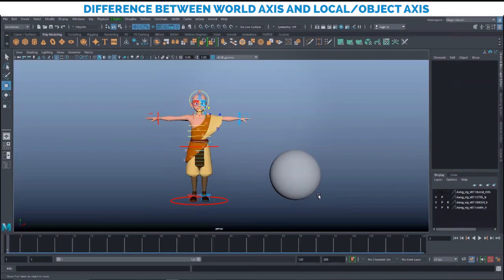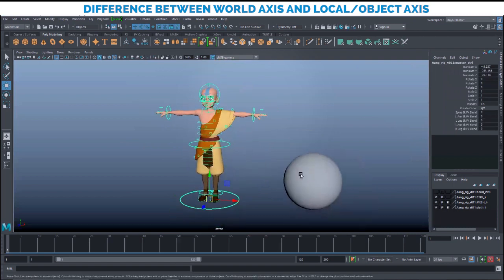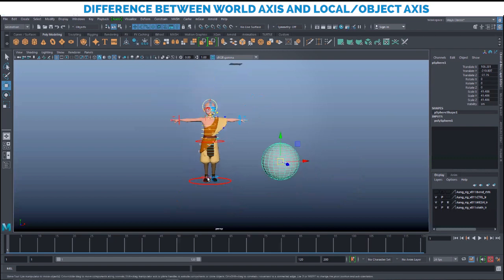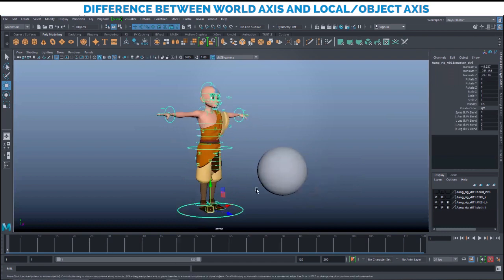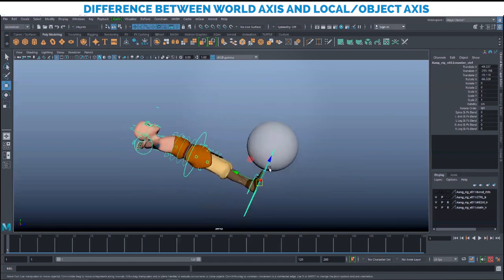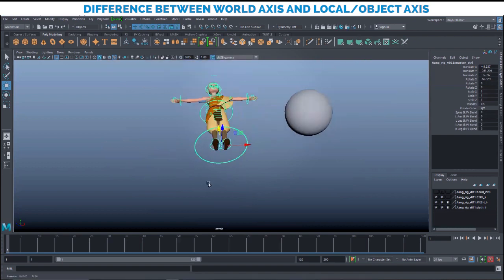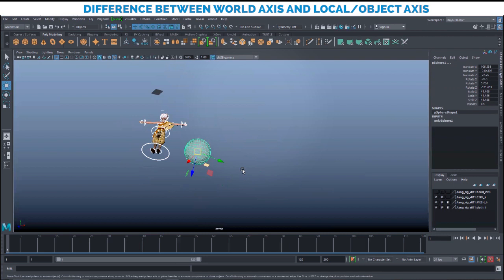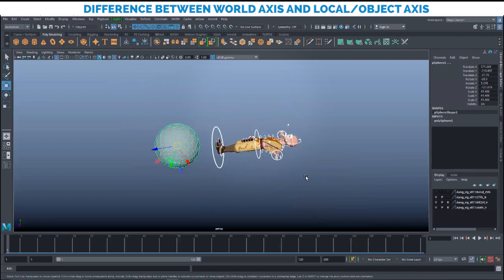3D Animation Lesson - Difference Between World and Local Axis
As an animator its our job to bring life to characters and make those movement believable

So its important how you move the controls and in which direction

If you don't know the correct axis of movements, it will be hard for you to get that work done in the given amount of time

This is exactly why its necessary for an animator to understand the different axis of the 3d environment

In the 3d cinema we have World axis and the Object/Local axis

But the point is how to use both of this to be more productive?

This is what exactly I've shared in this tutorial

Must watch till the end as you might miss some important points I shared in between the video